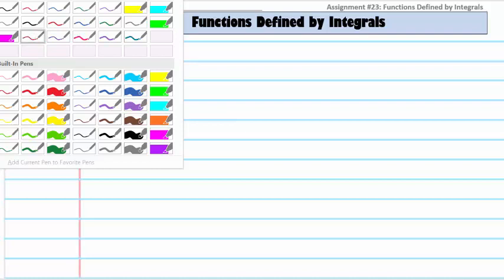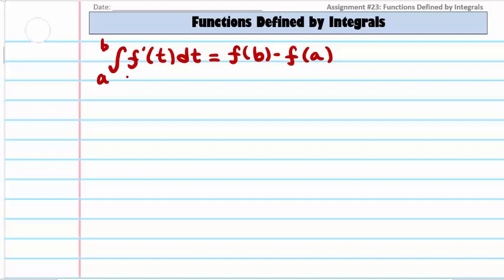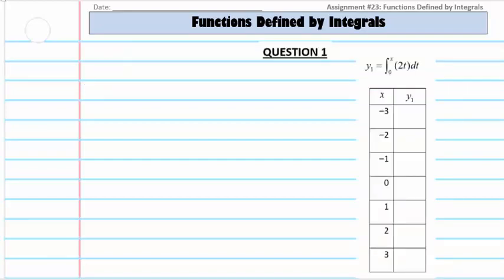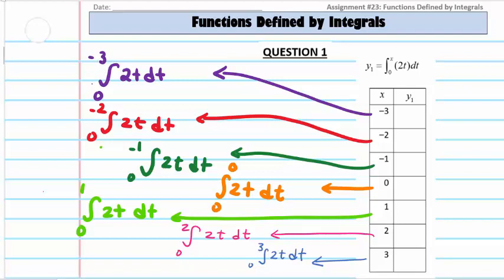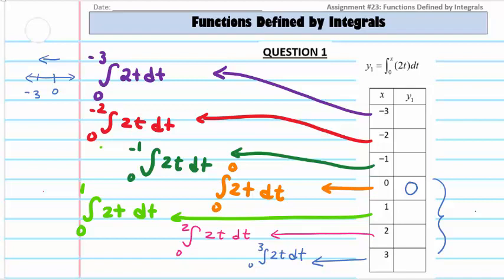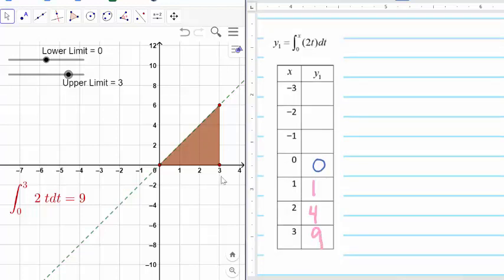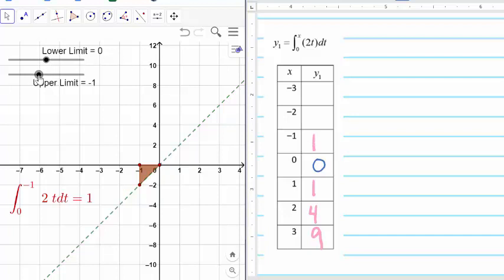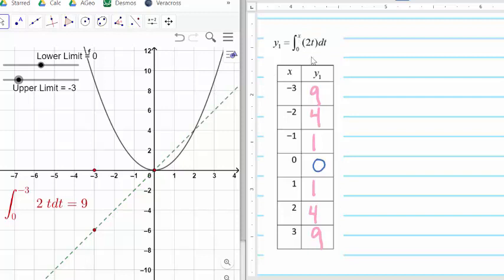Integral as a Function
Setting the stage for Assignment 23 which will develop the integral as a function. AB CALCULUS